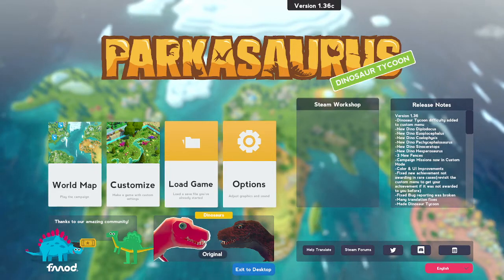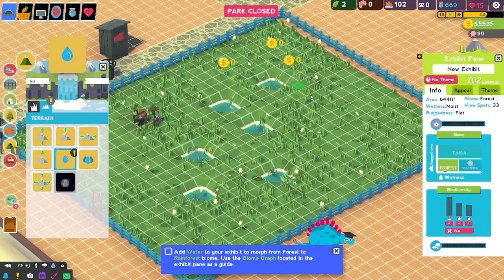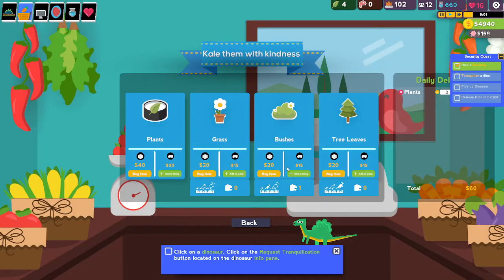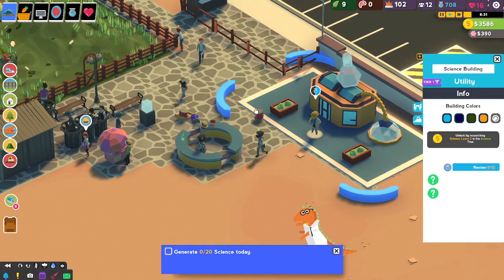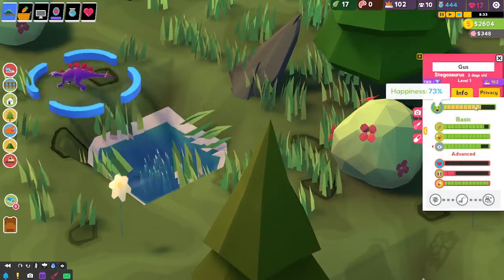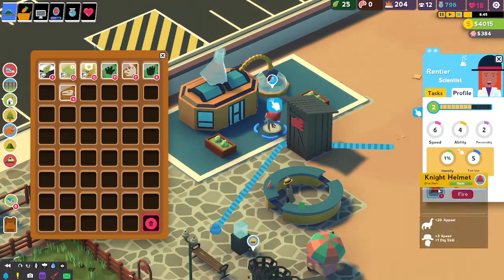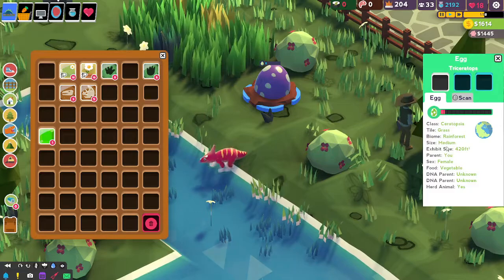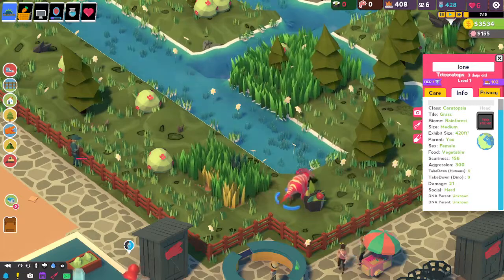Parkasaurus The tutorial episode 1.Our first Dinosaur! mayhem and distractions.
welcome back to the channel we are here with a new game Parkasaurus which is a park builder/manager game.